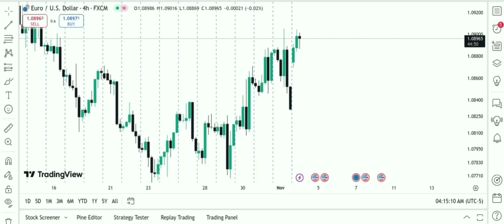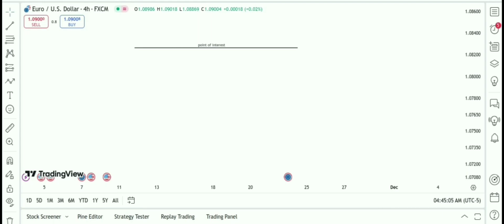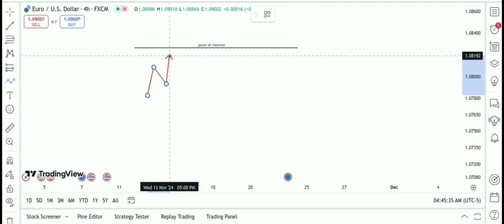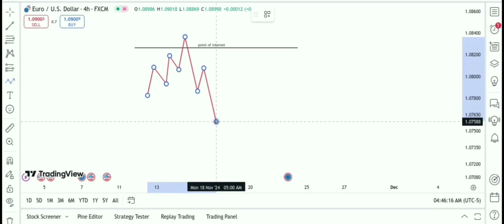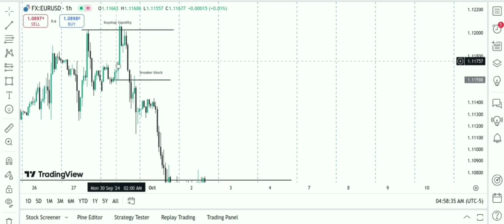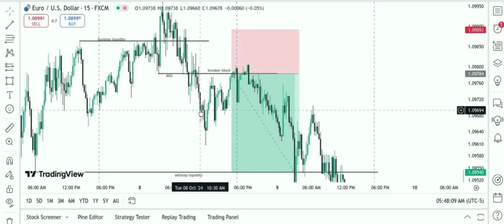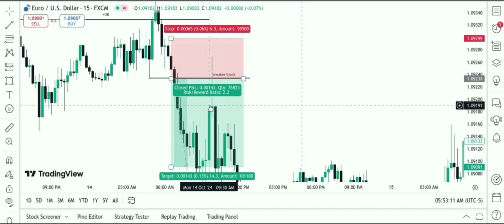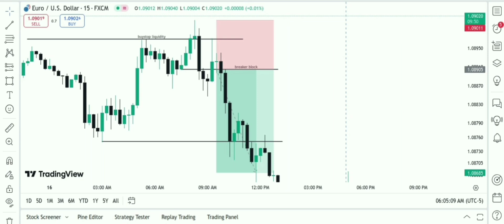Mastering the ICT Breaker Block: What It Is and How to Use It in Trading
Description:
Are you ready to take your trading skills to the next level? In this video, we dive deep into the ICT Breaker Block strategy—a powerful tool used by Inner Circle Trader (ICT) enthusiasts to identify potential market reversals and secure more accurate trade entries. Whether you're new to ICT trading concepts or looking to refine your strategies, this guide will equip you with everything you need to master the Breaker Block.

📌 In This Video, You’ll Learn:

What is an ICT Breaker Block and how it forms in the market

How to spot liquidity sweeps and market manipulation zones

Tips for perfect entry points and stop-loss placements

Strategies for combining Breaker Blocks with Order Blocks and Fair Value Gaps

ICT Breaker Block strategy

Inner Circle Trader concepts

Forex Breaker Block strategy

Smart money concepts ICT

How to trade reversals ICT

Order Block vs. Breaker Block

ICT Forex trading tips

Mastering market structure ICT

ICT Fair Value Gap